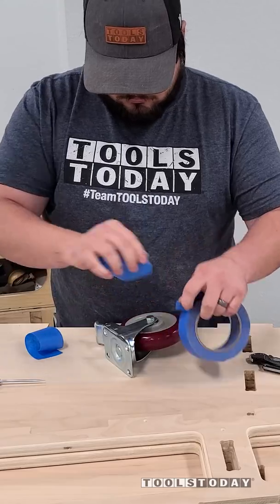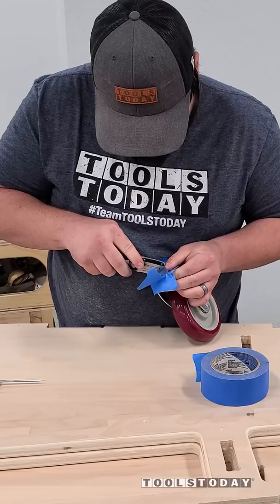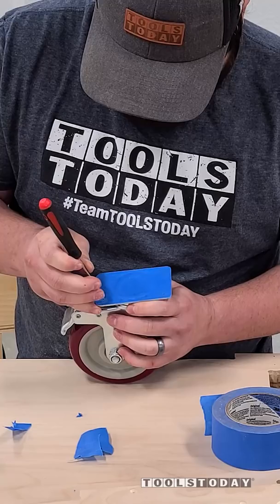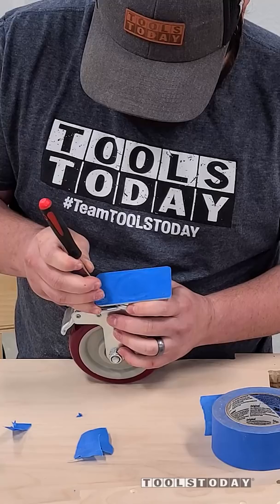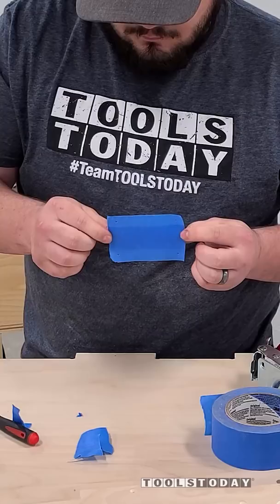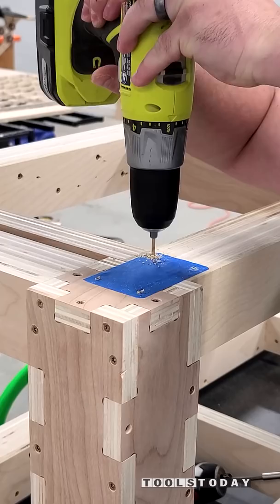How to Get Exact Hole Locations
Here's a quick tip for installing items with multiple mounting holes. I used the blue tape to help with installing the casters on the CNC workbench project. This method using the blue tape will provide a template for really anything that needs precise mounting locations!